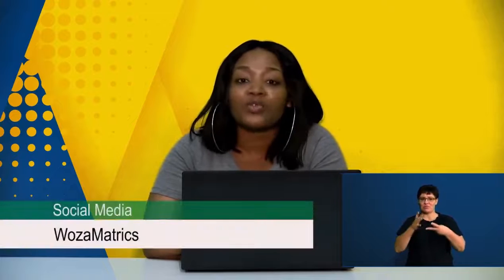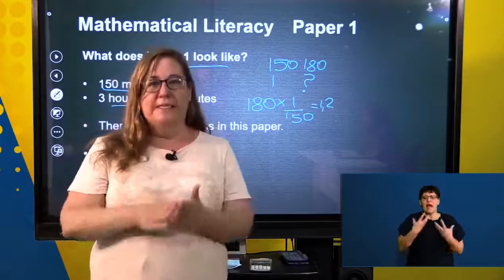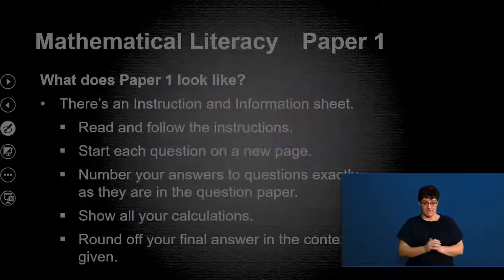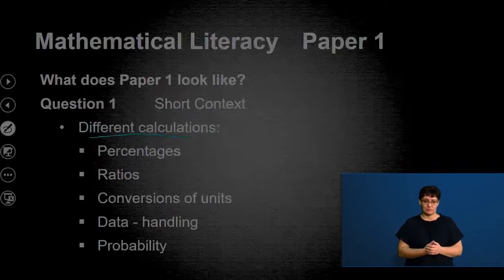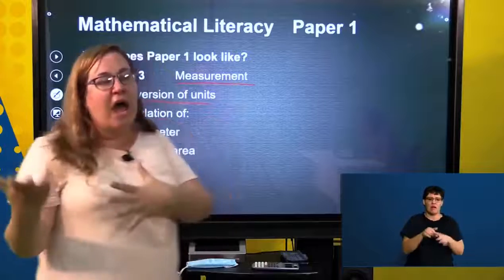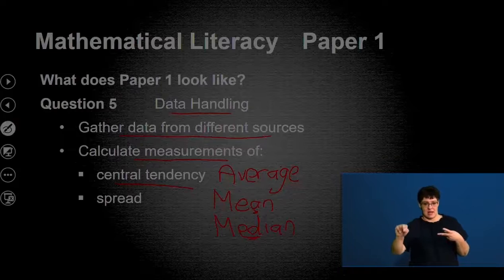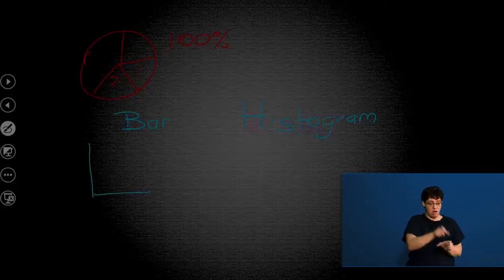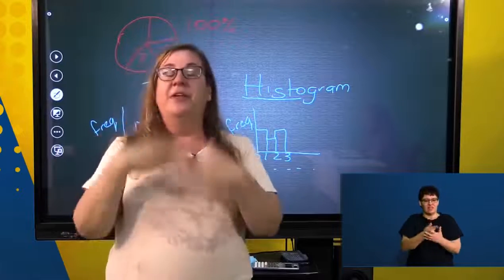Maths Literacy 1529 Exam Guide Paper 1 Part 1